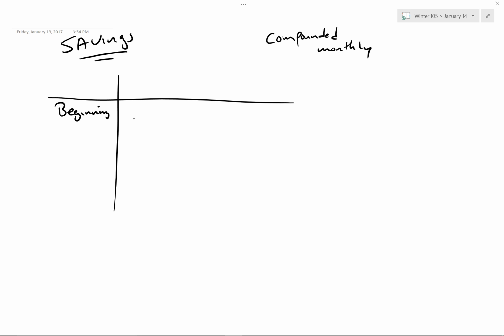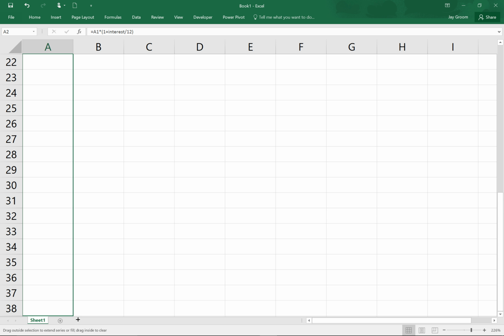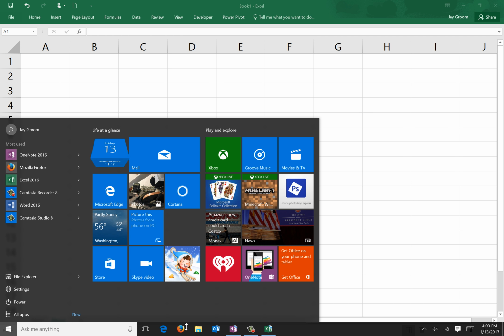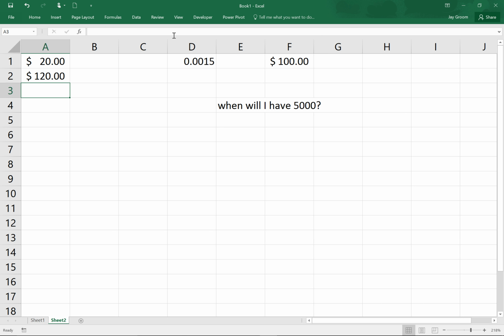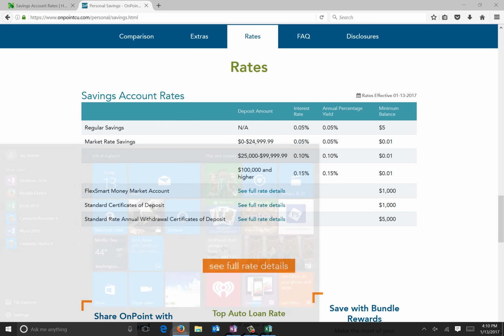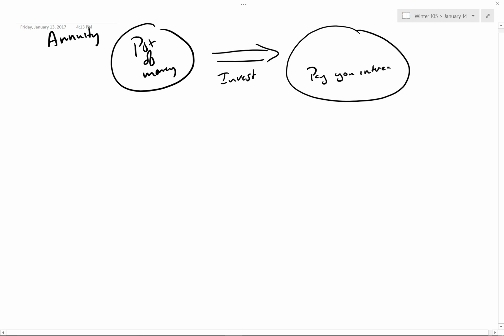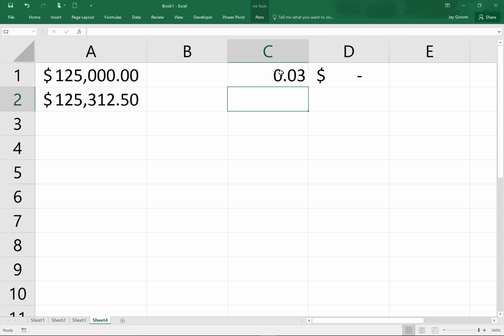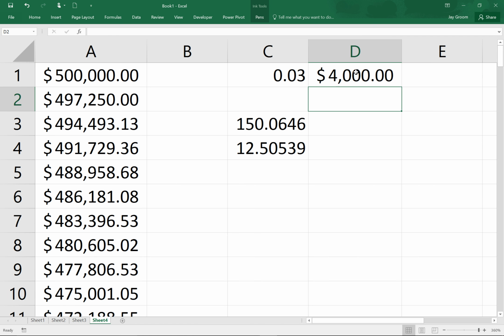jan 14 video